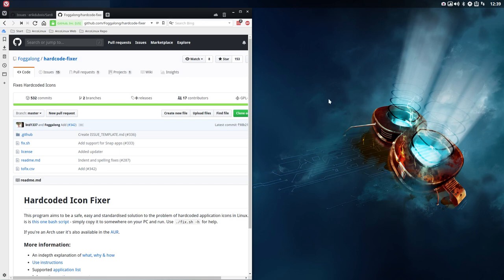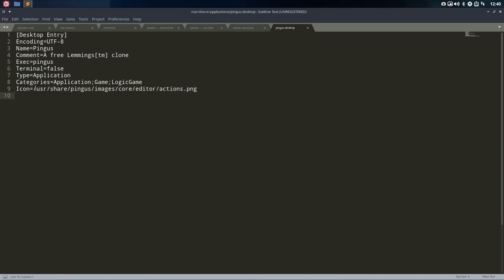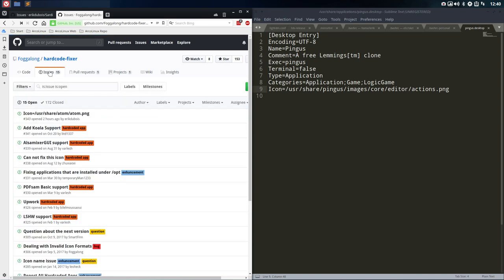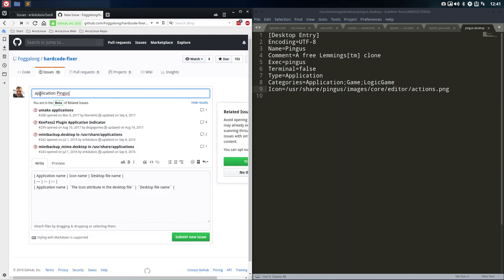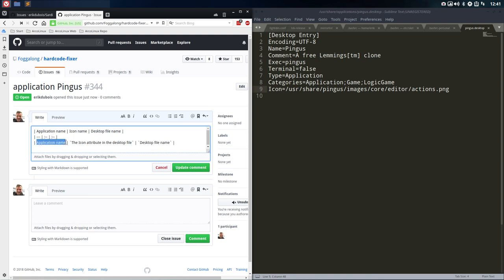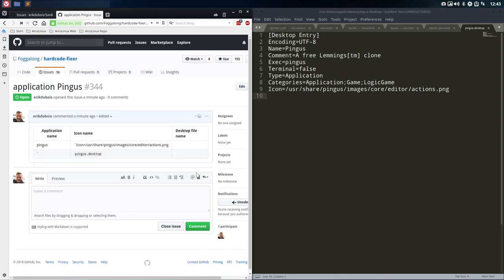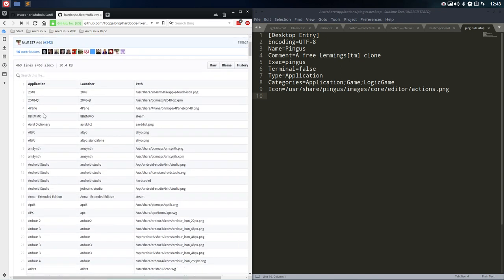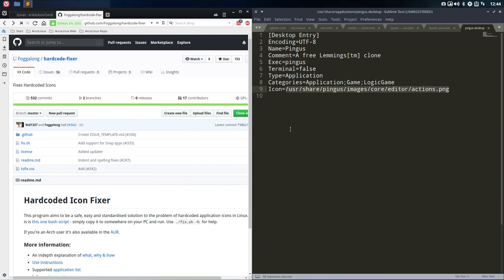ArcoLinux : 715 help us fix all the linux icons by reporting them to the github of the hardcodefixer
TRY TO GET INTO CONTACT WITH THE DEVELOPER FIRST AND SEE IF HE CAN CHANGE THE PATH TO JUST A NAME